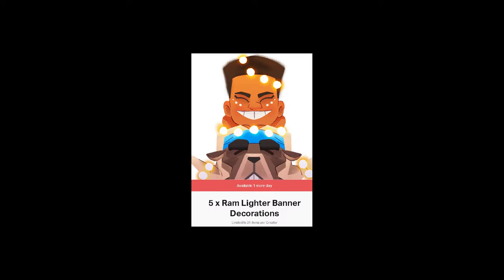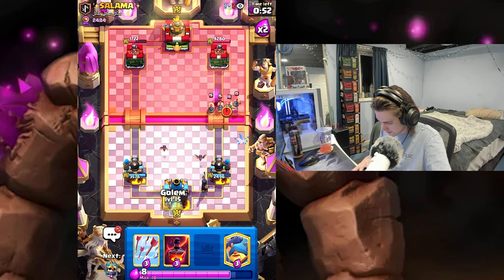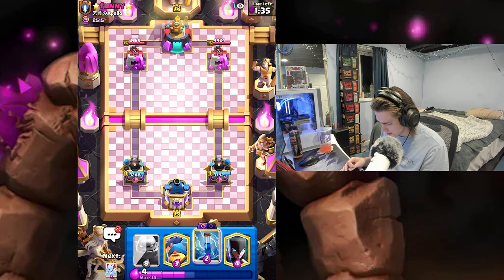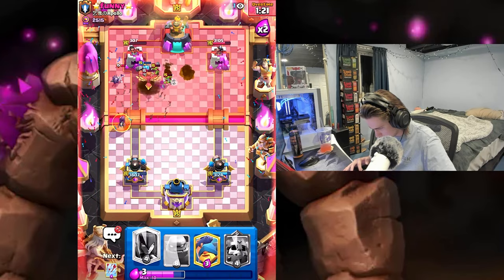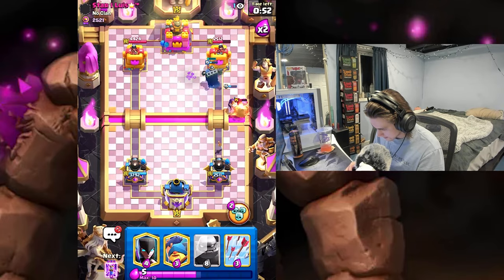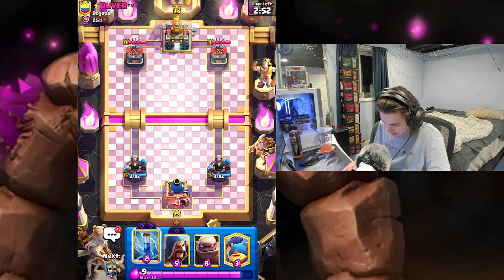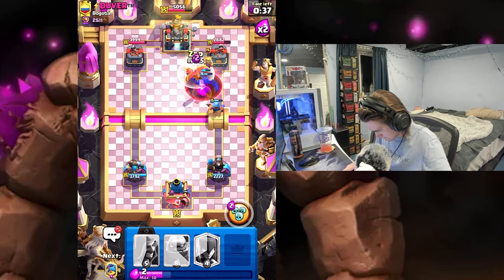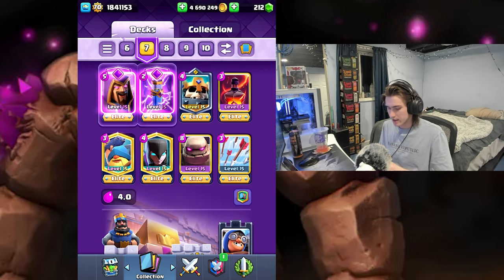ROAD TO TOP 1K WITH GOLEM!!!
can I get top 1k by the end of the season?